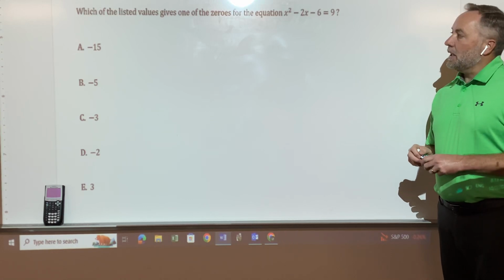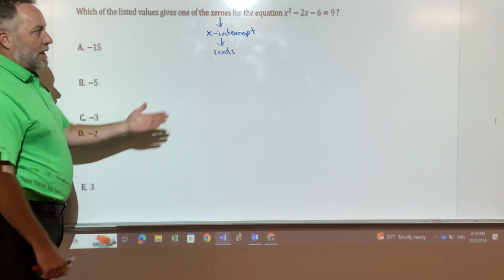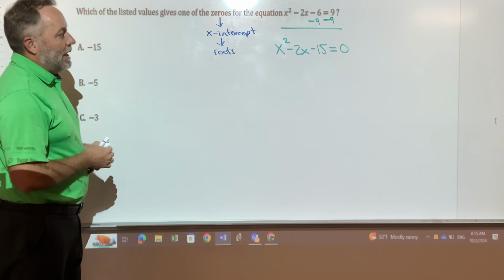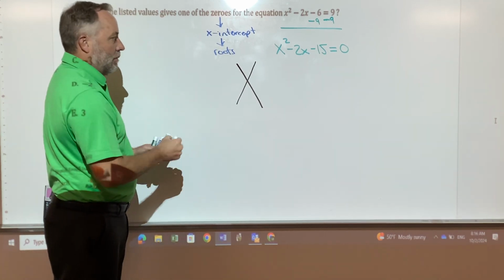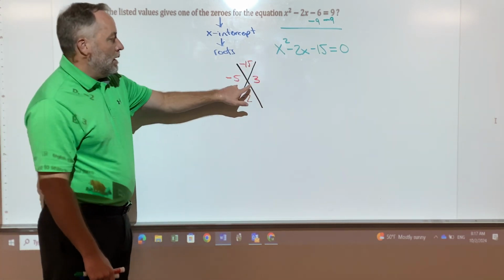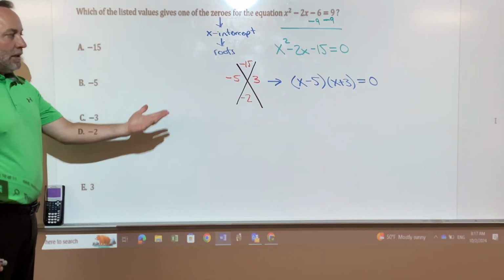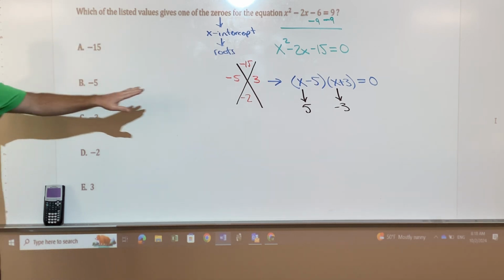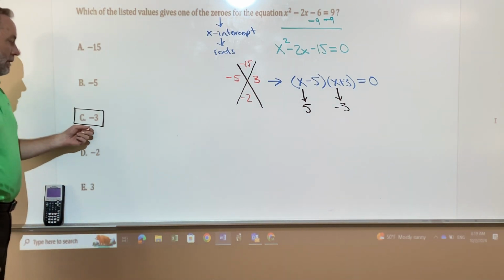ACT Math Practice! Solving Equations: Identifying Zeroes.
ACT Prep
ACT Math Question of the Day
ACT Practice
ACT Math
Solving for Zeroes
Factoring
Identifying Zeroes
Quadratic
Roots
X-intercepts